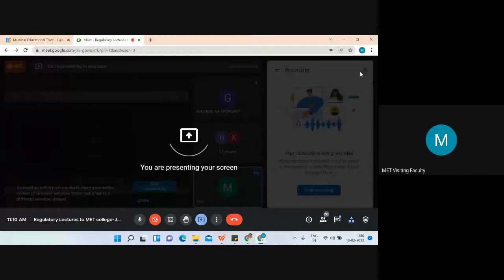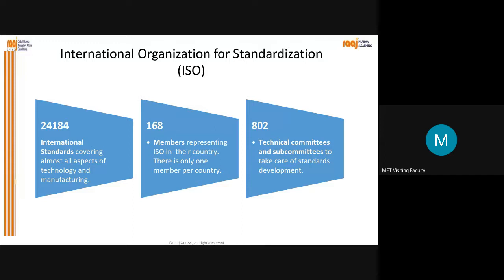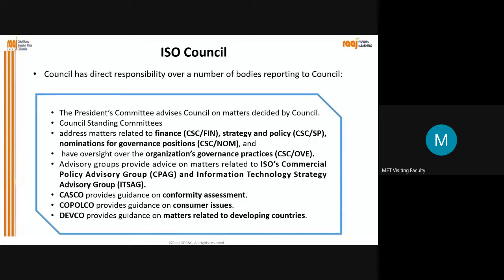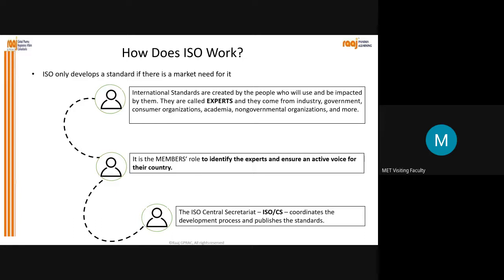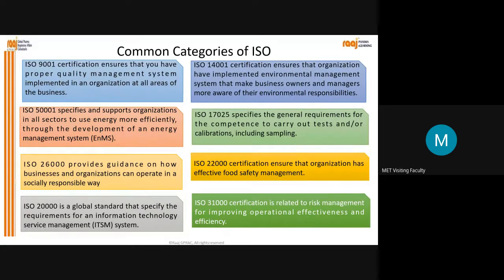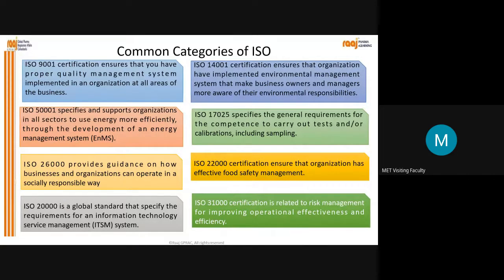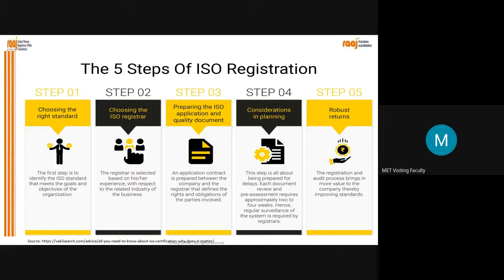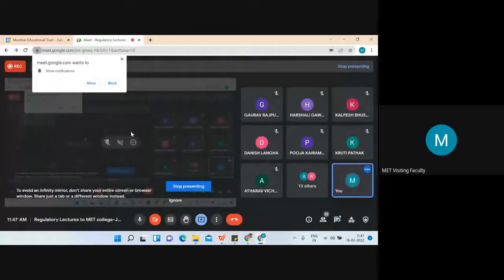ISO Lectures Jan 2022 2022 02 17 21 40 GMT 8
ISO Lectures to MET college students